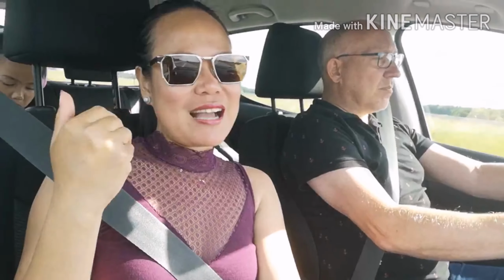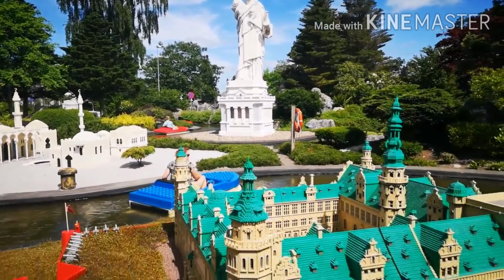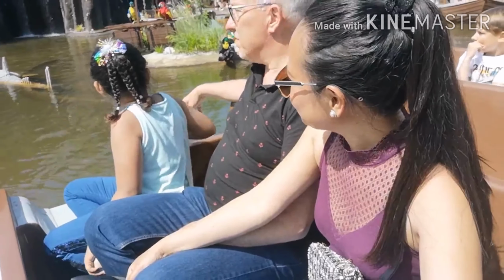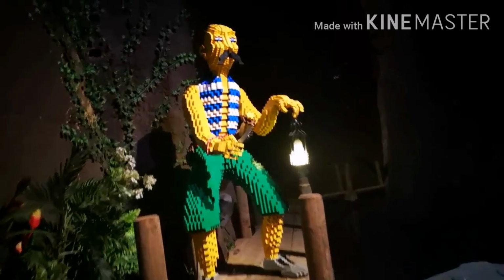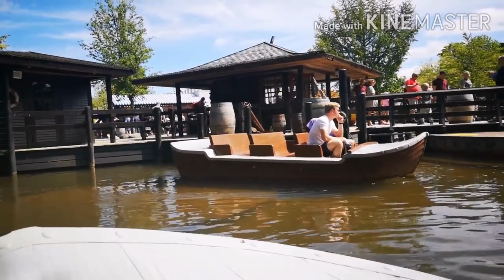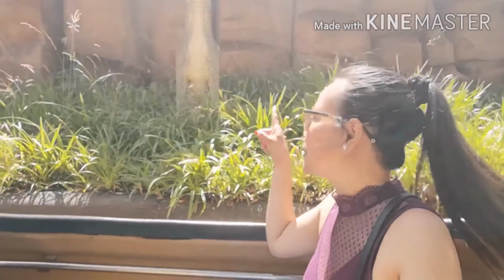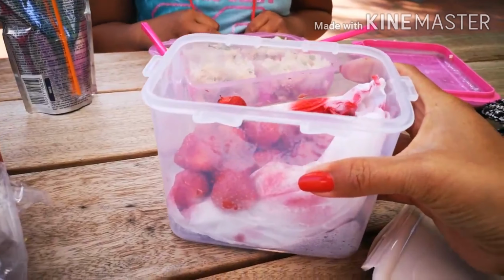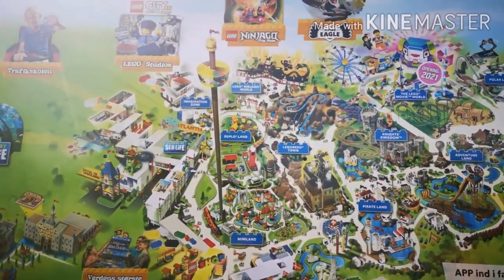WELCOME TO LEGOLAND BILLUND PART 1| TRAVEL VLOG| FILIPINA-DANE COUPLE VLOG|ALONA'S DIARY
Hello LOVES❤️
In today's vlog is all about our trip to Lego land.
LEGO LAND BILLUND is the roller coaster and family rides in amusement park with themed area and miniature world made from Lego.
LEGO LAND BILLUND, the original Legoland park, opened on 7 June 1968 in Billund Denmark. The park is located next to the original Lego factory and Billund airport,
 Denmark's busiest airport.

Hope you enjoy watching LOVES❤️

Thankyou so much and God bless us all